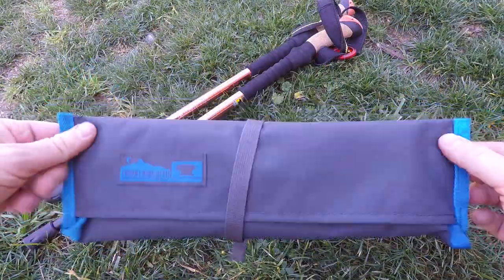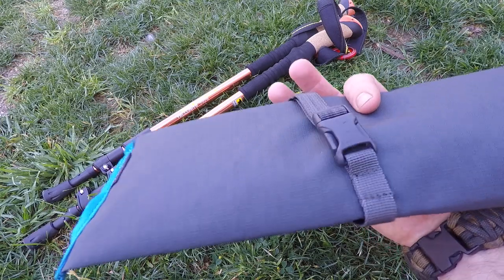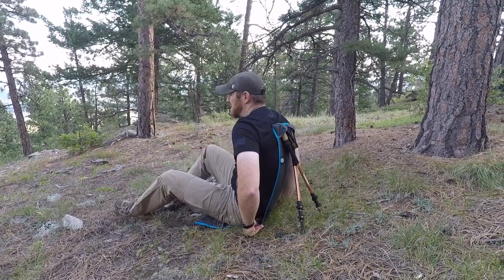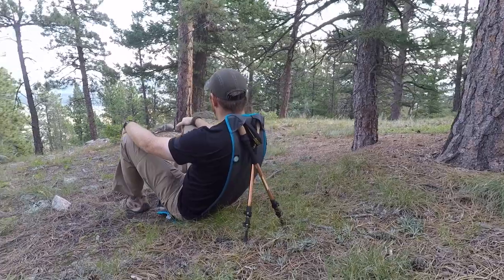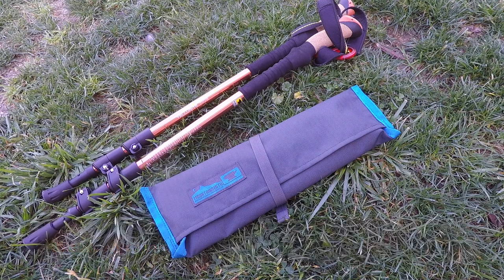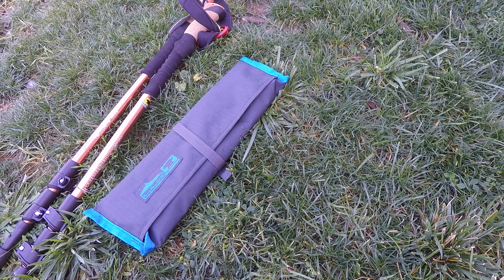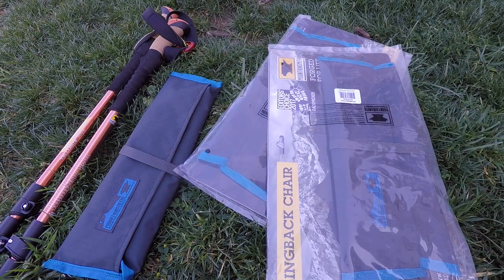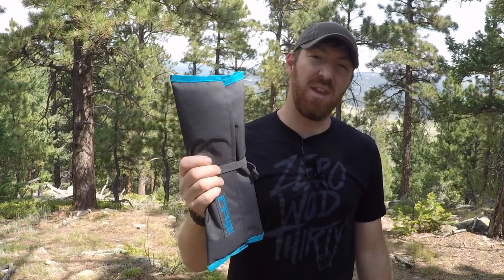I Can't Believe It Works! Mountainsmith Slingback Chair